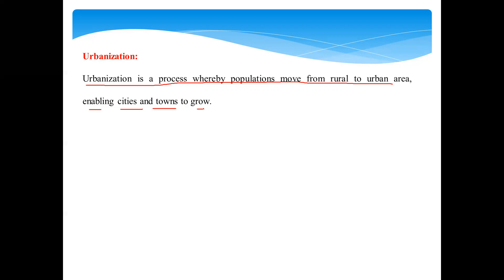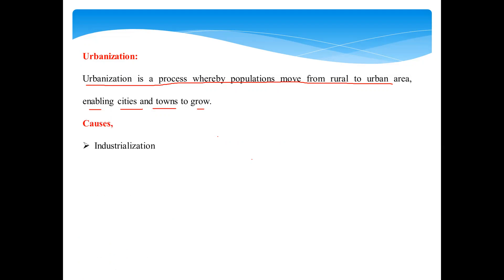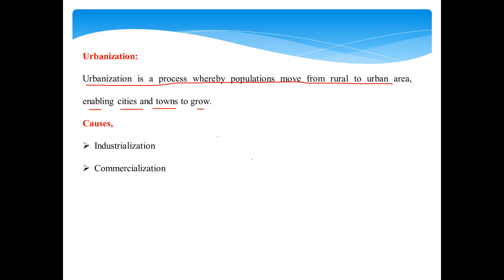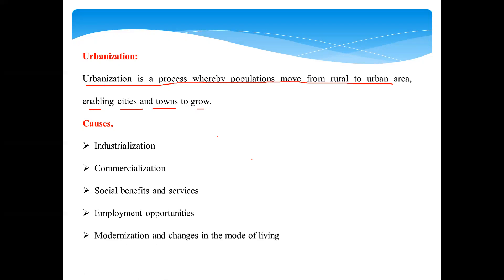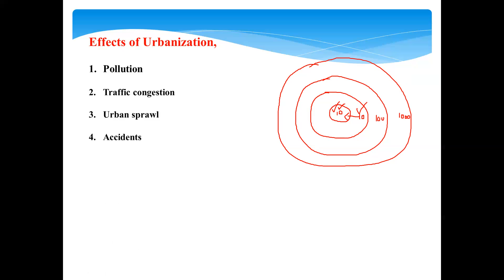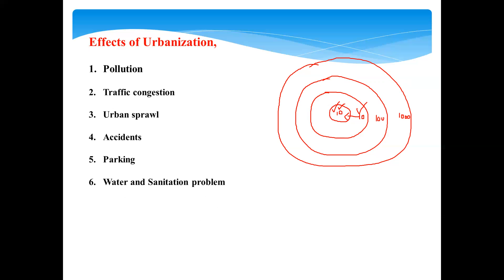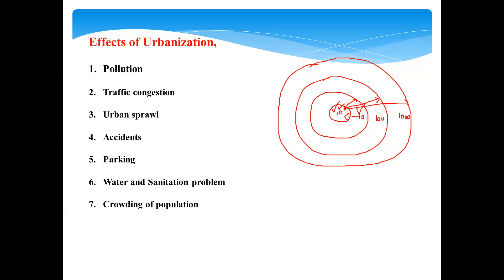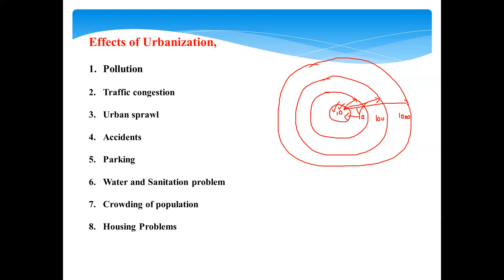Module 1 Urbanization